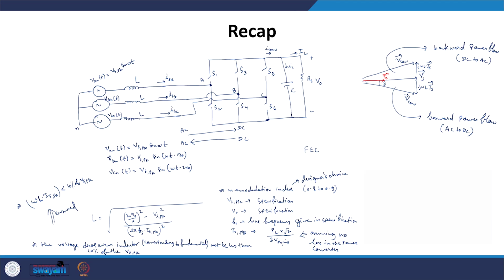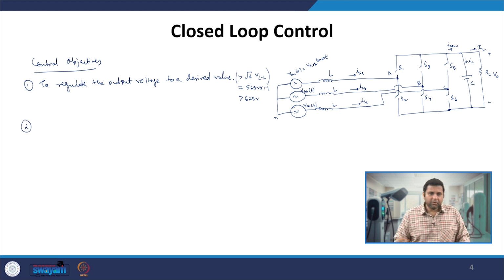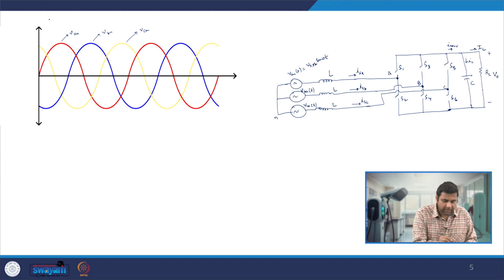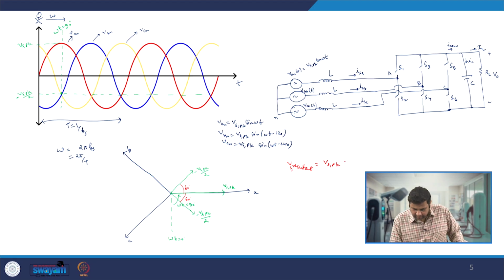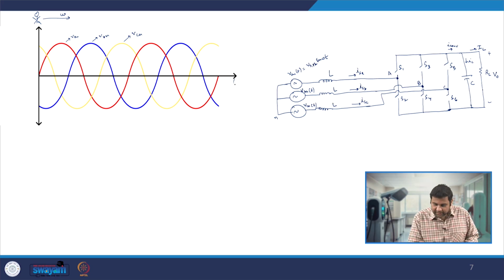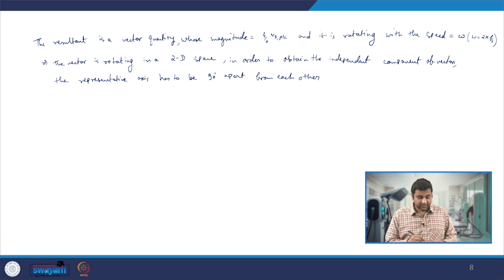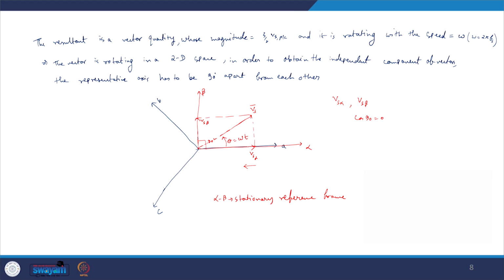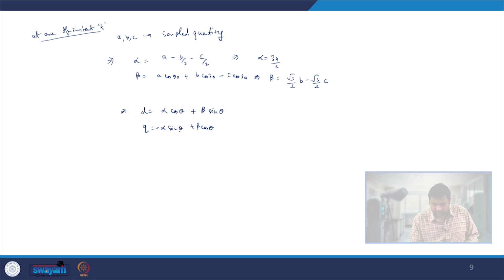Lec 26: Closed loop control of three-phase AC-DC converter-I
This lecture explains about the closed loop control of three phase AC-DC converter.